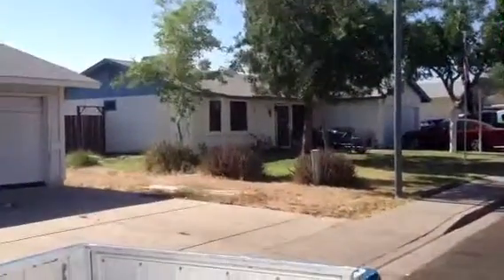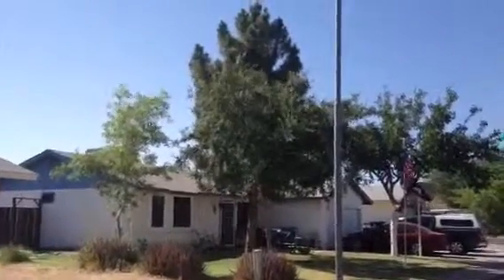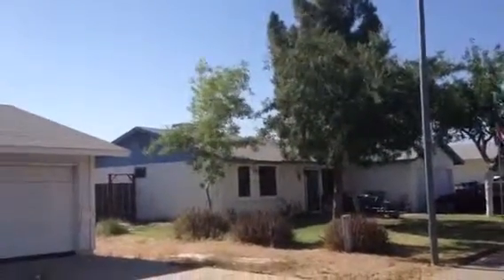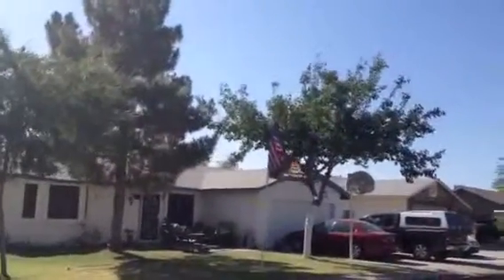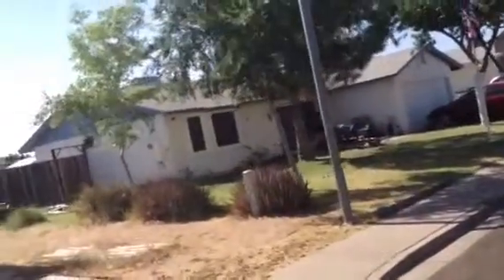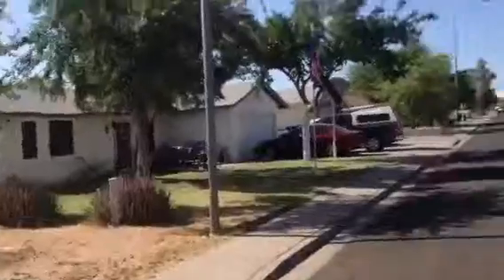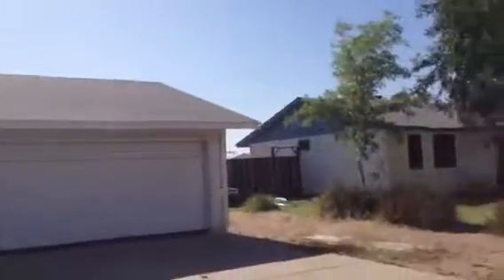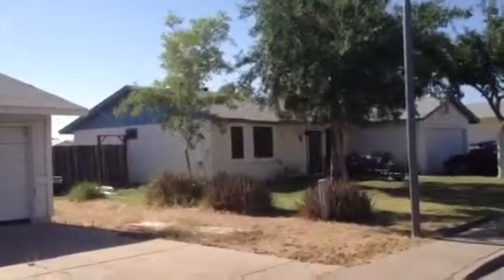1416 Ananea St